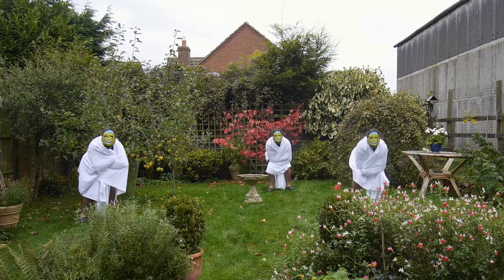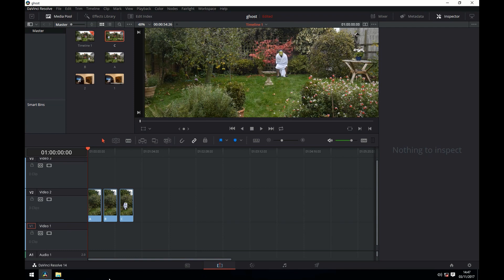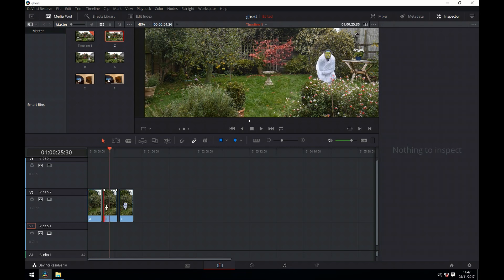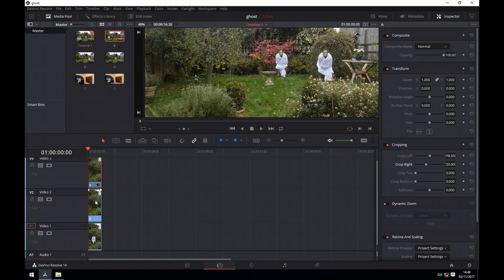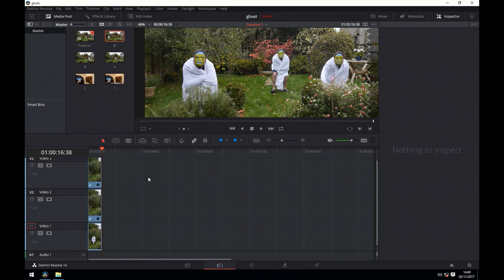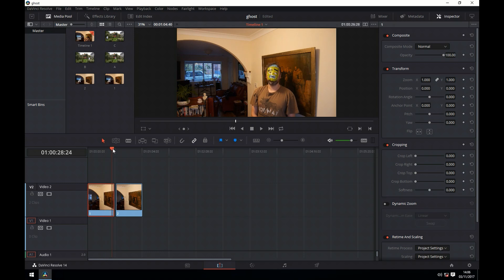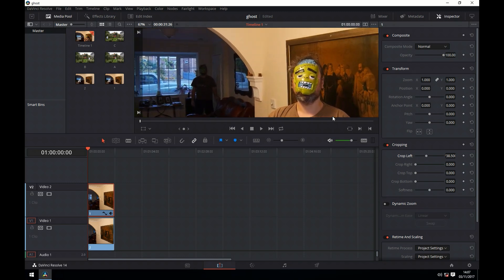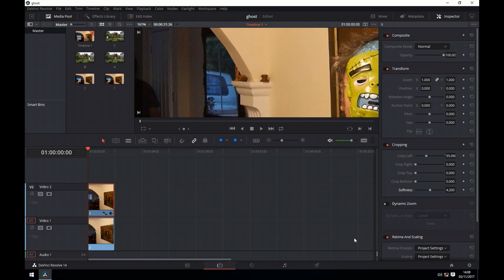How to Clone Yourself in Davinci Resolve 14/12.5 Tutorial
A 5 minute video tutorial showing you how to clone yourself in Blackmagic Design Davinci Resolve 14 / 12.4.

The tutorial includes 2 different approaches for achieving the effect in Resolve.  The tutorial will also be useful for users of Adobe Premiere and Sony Vegas.